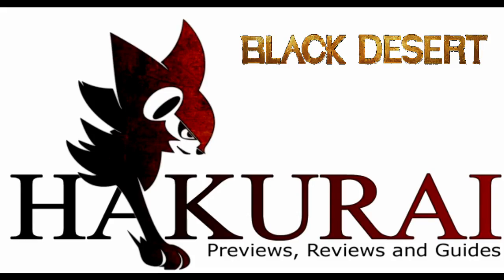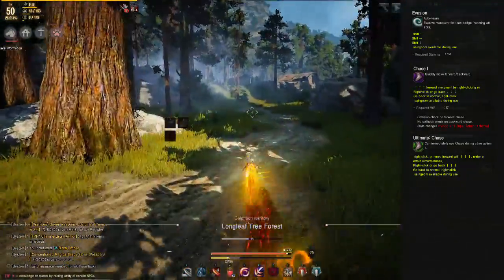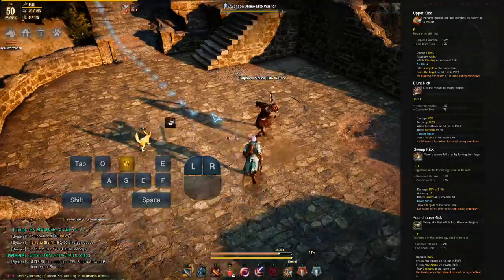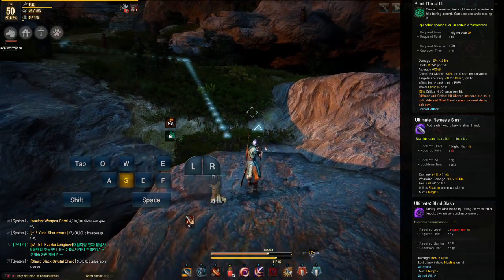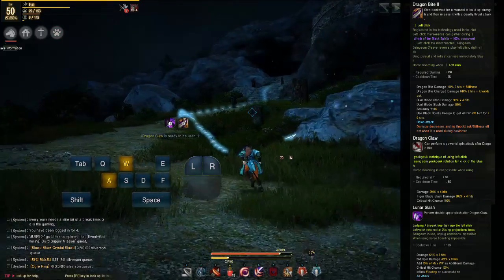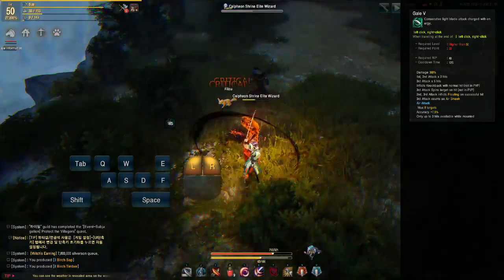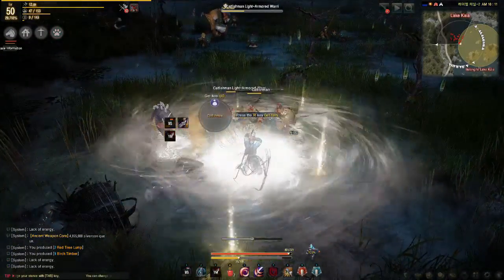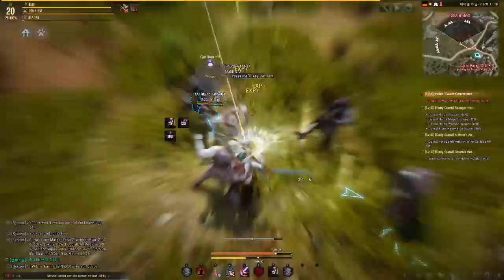[Black Desert Online] Guide: Blader / Plum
Guides marked with ◇ are currently outdated and will be updated as soon as possible.